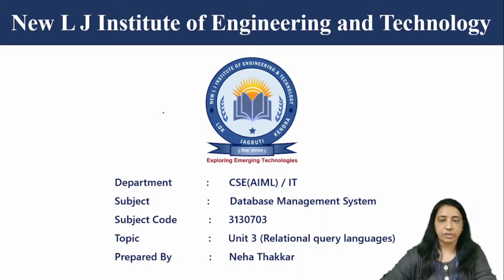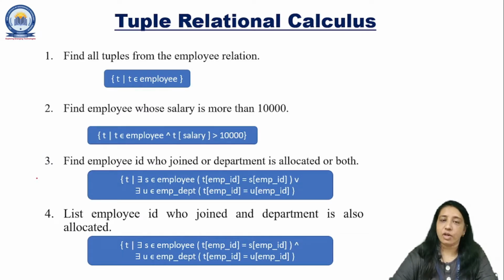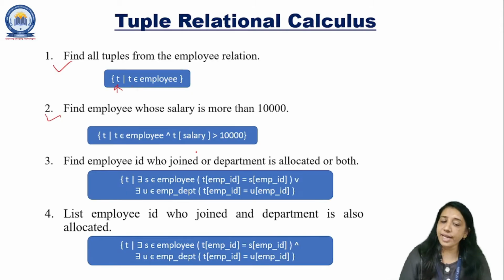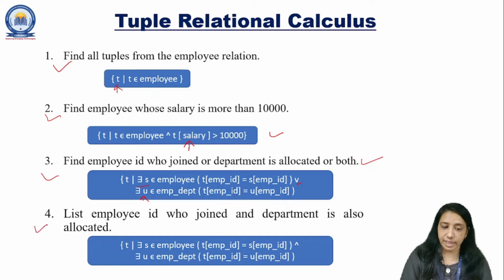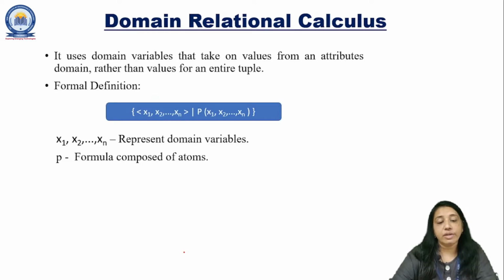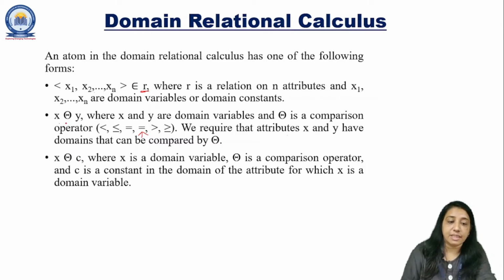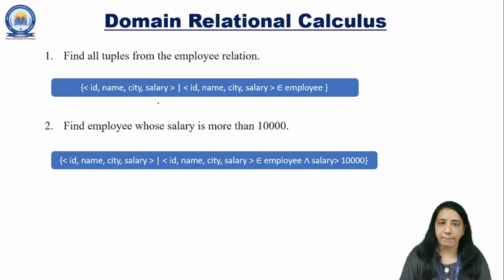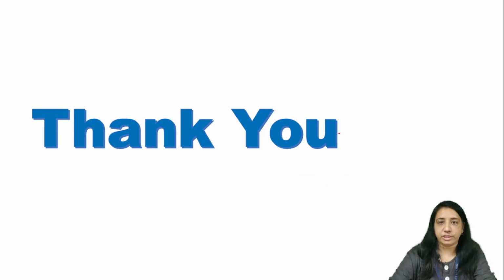Lecture 11_Unit 3_Tuple Domain Relational Calculus